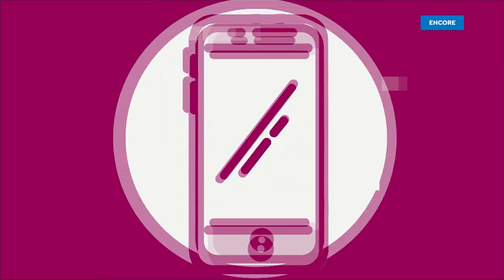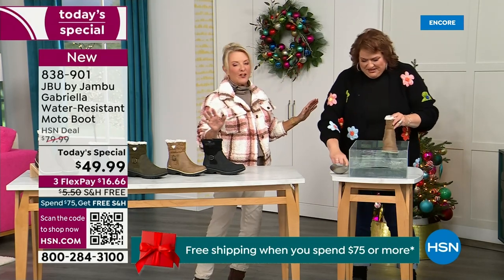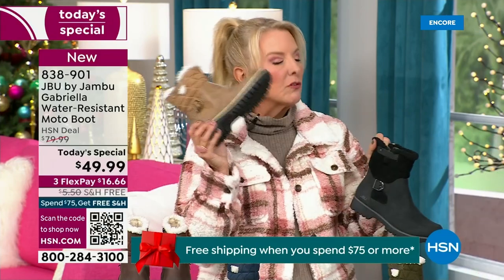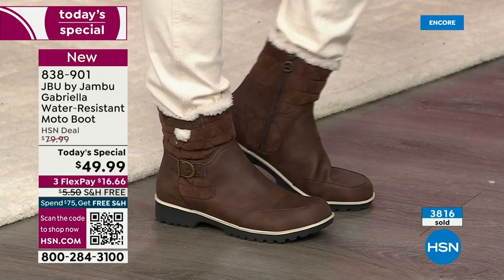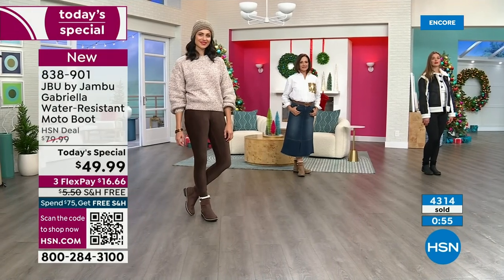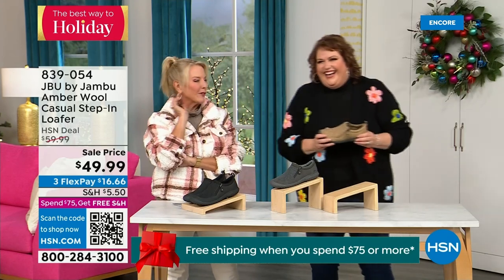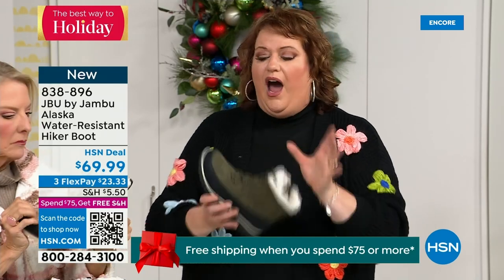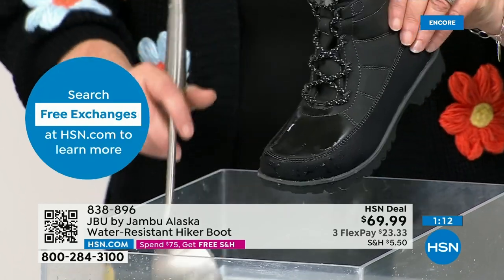HSN | Jambu Footwear 12.06.2023 - 02 AM